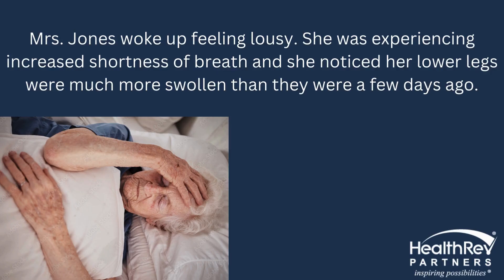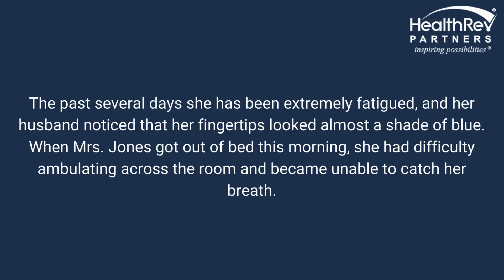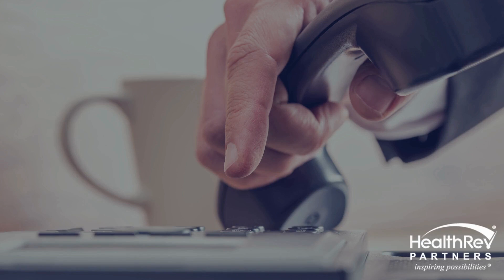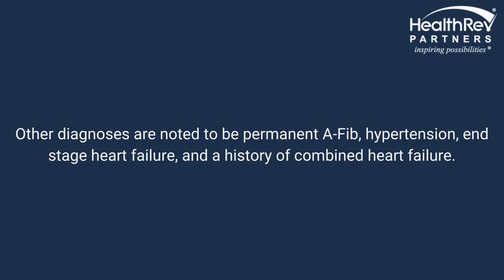Decoding Congestive Heart Failure (CHF): Navigating Complex Coding Scenarios in Heart Failure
In this episode, we delve into a detailed scenario involving CHF (Congestive Heart Failure) and the coding process. Mrs. Jones presented with concerning symptoms such as increased shortness of breath, significant leg swelling, fatigue, and difficulty ambulating, leading to her hospitalization with a diagnosis of decompensated diastolic heart failure.

Our expert coders navigate through the complexities of coding this scenario. They emphasize the importance of sequencing codes correctly based on guidance. Hypertension is coded prior to CHF due to their assumed relationship, with the code I11.0 for hypertensive heart disease with CHF.

The concept of acute on chronic conditions is highlighted when coding acute exacerbation of diastolic heart failure as I50.33. The history of systolic heart failure is captured as I50.22 to distinguish between the two types of heart failure in this case.

End stage heart failure (I50.84) and permanent A Fib (I48.21) are also meticulously coded in accordance with guidelines, ensuring accurate representation of Mrs. Jones' complex medical history.

Join us as we unravel the intricacies of medical coding and learn how to accurately document and code complex patient scenarios like Mrs. Jones'.